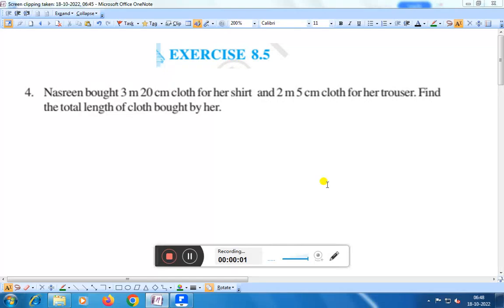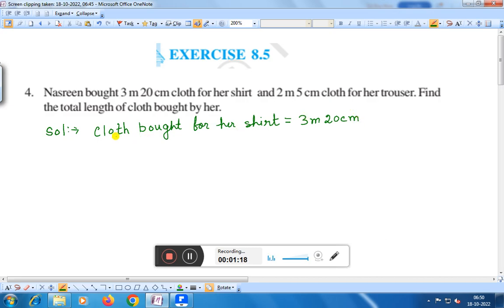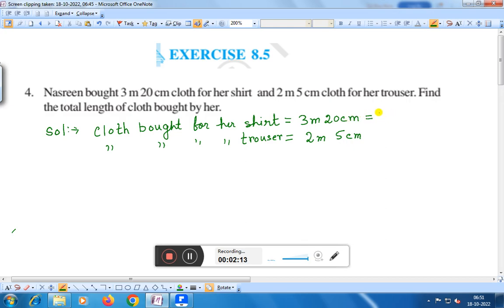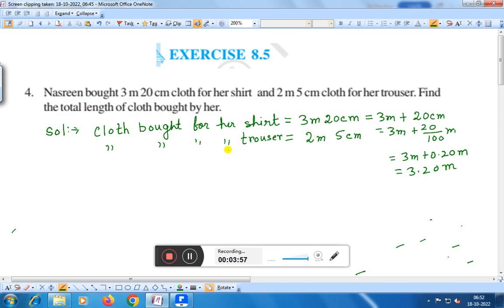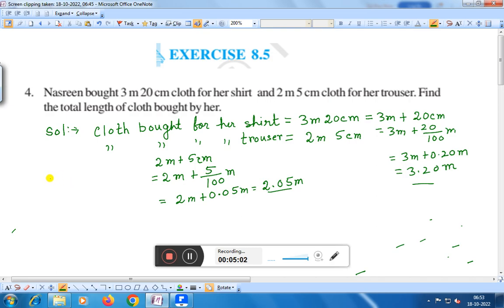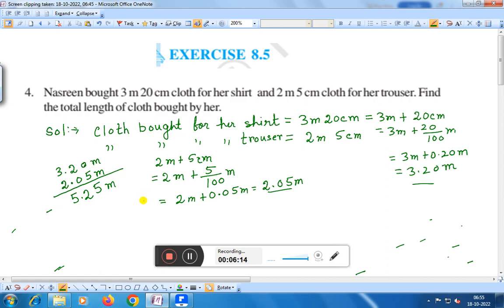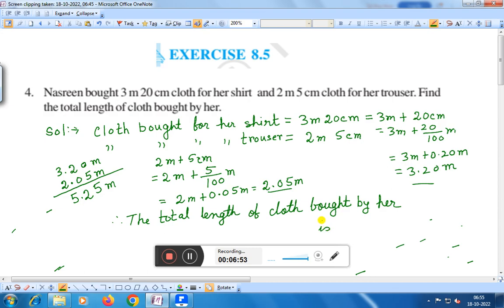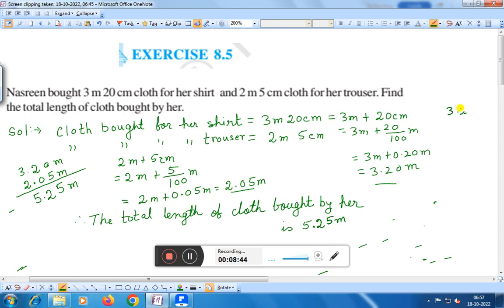EXERCISE- 8.5 ,Q.NO- 5 ,DECIMALS,MATHS CLASS-6,CHAPTER-8,NCERT,CBSE